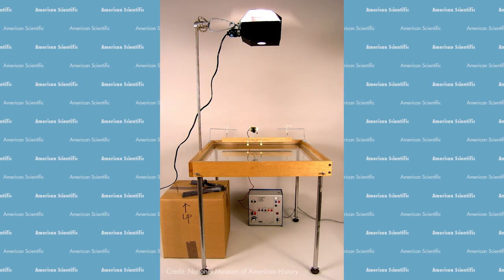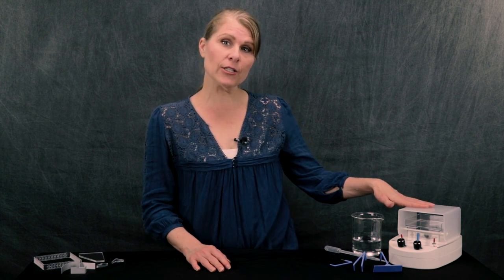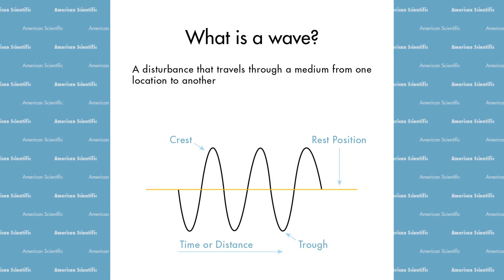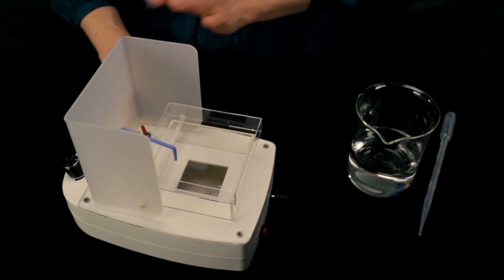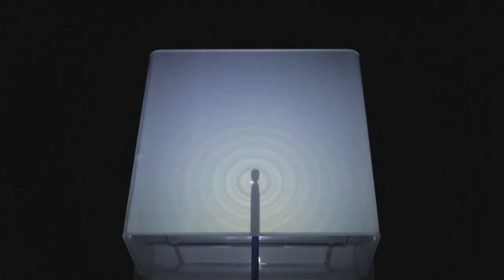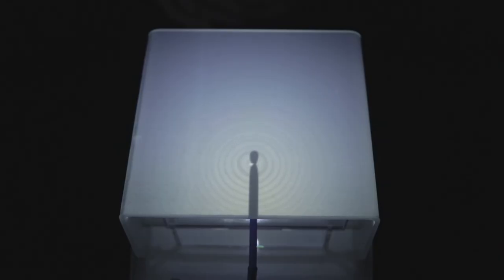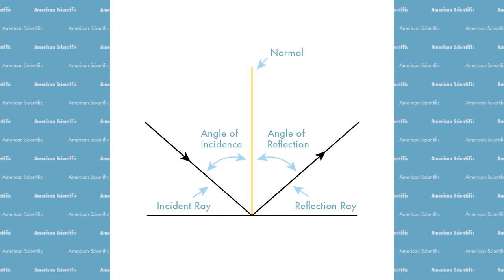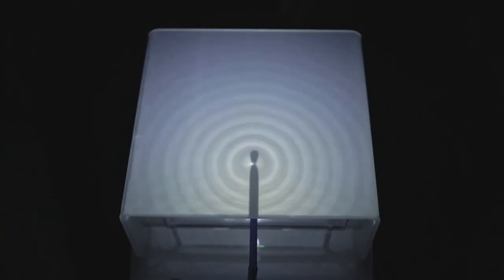STEM Experiment: Ripple Tank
Today we experiment with the Ripple Tank to demonstrate wave behaviors like reflection, refraction, deflection, and interference.

Ripple Tank: goo.gl/uePzq8